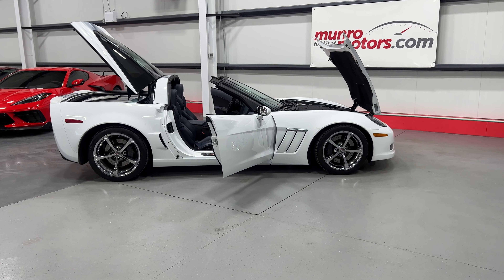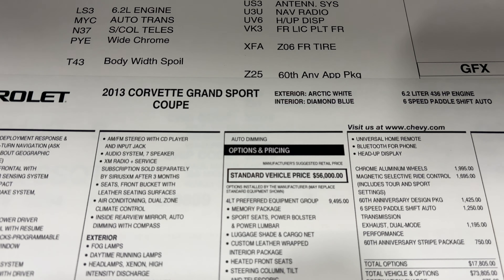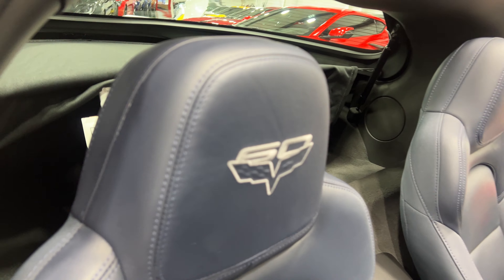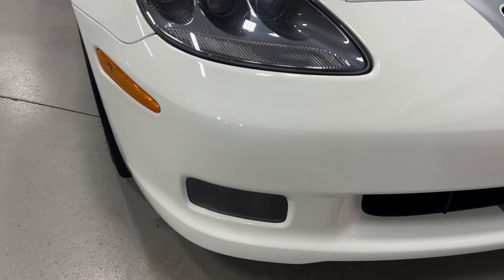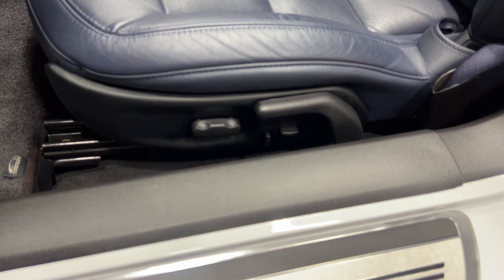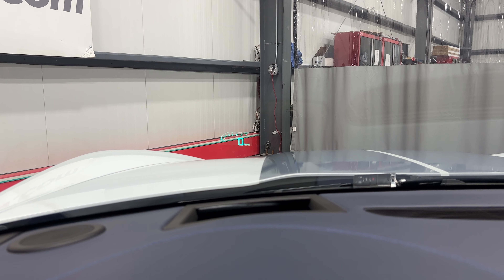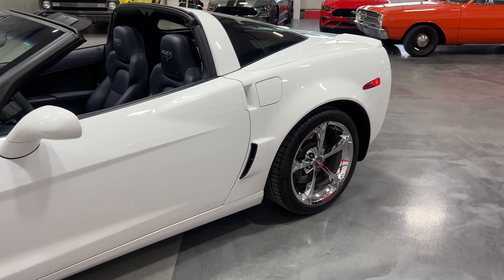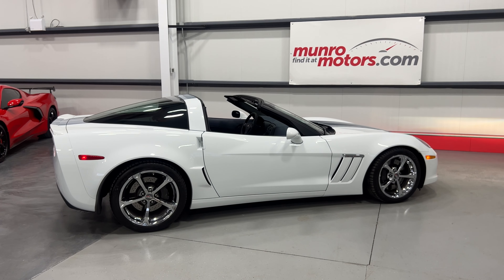2013 CorvetteSOLDSOLDSOLD 60th Anniversary Edition Grand Sport Coupe 4LT MEM NAV NPP HUD MRC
60th Anniversary Corvette design package is presented in Arctic White as a Grand Sport Coupe 4LT on Diamond Blue Interior.  4LT provides you with MEM Memory Sport, Power Bolster & Lumbar Seats, Heated Seats with Embroidery, Custom Leather-Wrapped Interior Package with sueded microfiber seat inserts (perforated leather inserts with 60th Anniversary Design Package), two-tone leather seating surfaces and embroidered head restraints; Leather-Wrapped Instrument Panel Upper, Door Panel Uppers & Console Cover (all with contrasting stitching); and a special gunmetal pattern console trim plate, HUD Heads Up Display, Tilt & Telescopic Wheel, NAV with CD player, Bose Premium 9 Speaker System, Universal Remote, & Bluetooth.  The Exterior has Special 60th Anniversary Silver Race Stripes, Special 60th Year Badging, Painted Removeable Roof, Grey Headlight Bezels, & Chrome Aluminum Wheels.  This 6.2L turns out 436HP coupled to a 6 Speed Paddle Shift Automatic Transmission with NPP Exhaust.  Magnetic Selective Ride Control provides you with the Tour or Sport driving settings as well as code Z51 Performance Suspension & Braking Packages.  This is a gracious interpretation of the final year of the C6 generation.  Carfax is clean.